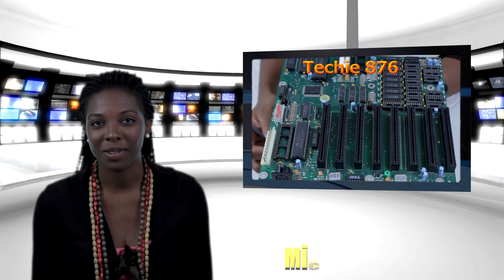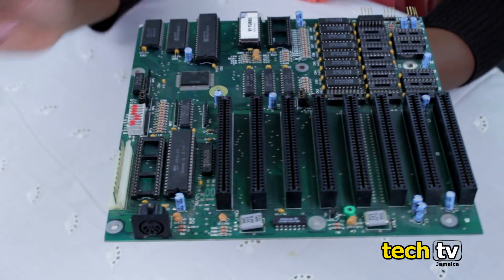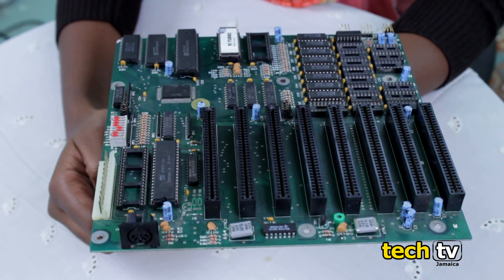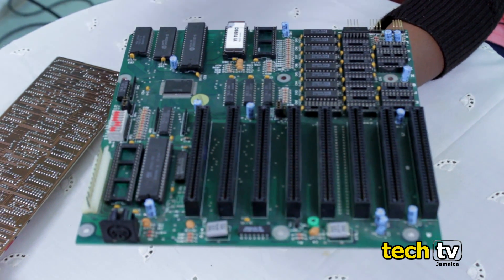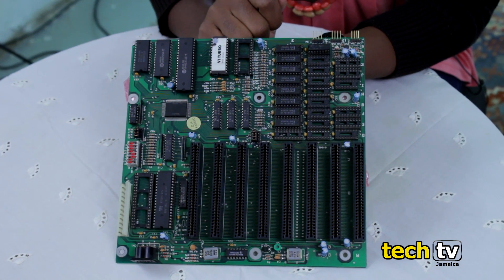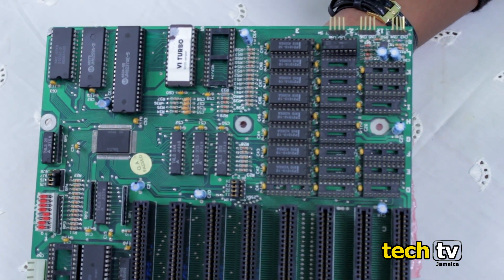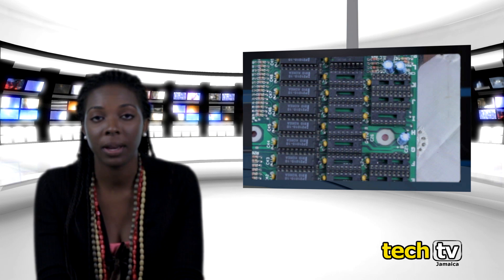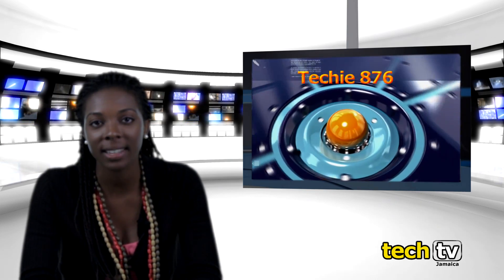Techie 876 - Motherboard from the 1980's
The Latest Technology News in Jamaica - May  2013 - Tech TV Jamaica. Look at a motherboard from 1980. Look at ISA slots.